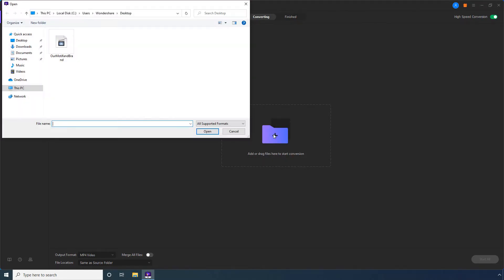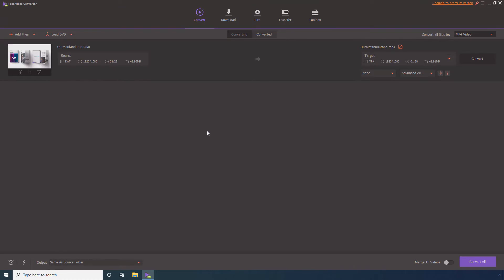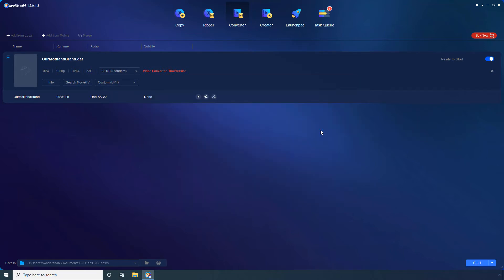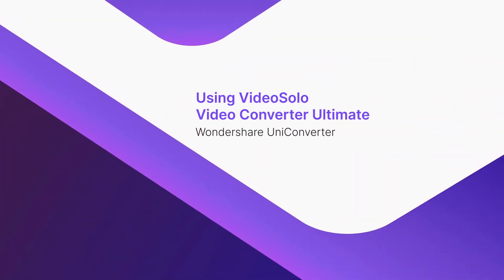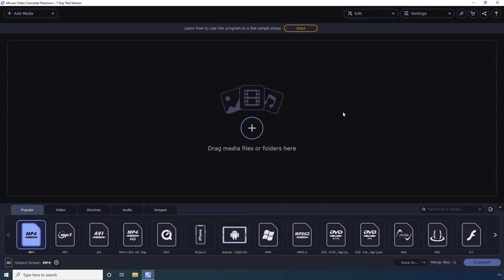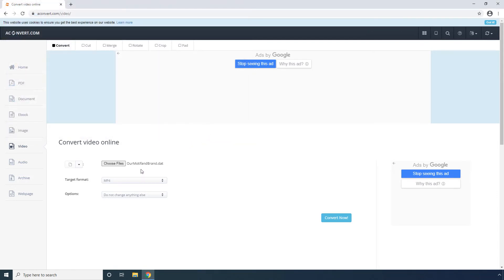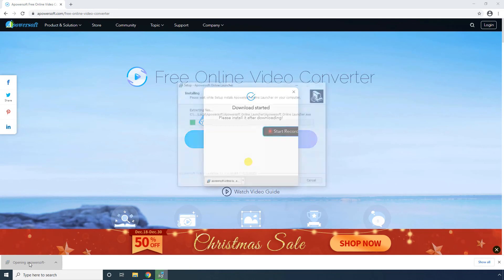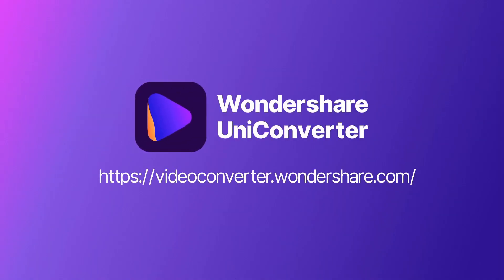Best 11 Ways to Convert DAT to MP4 Files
Sometimes you can't open a movie on the avseq.dat file or can't import video from a VCD or AVSEQ01.DAT file into FCPX. To quickly solve your problem, you need to convert DAT videos to MP4, WMV, MOV (QuickTime), and most other popular, standard video formats on Windows and Mac. In this video, Vive will recommend an excellent DAT video converter also the online and free methods to convert DAT to MP4 easily and quickly.

 1. Convert any video/ DVD TO 1000+ formats with high quality.
 2. Convert any video/ DVD TO different formats in batch.
 3. High-Speed Conversion supported.
 4. Record videos from any websites.
 5. Burn your precious video to a high-quality Blu-ray Disc or DVD.
 6. Customize the DVD menu with a variety of DVD templates.
 7. CD Burner/ CD Ripper.
 8. Compress video without loss of quality.
 9. Transfer video to Andriod / iOS devices.
 10. Auto-fix and edit video metadata info.
 11. Convert video or photos to GIFs.